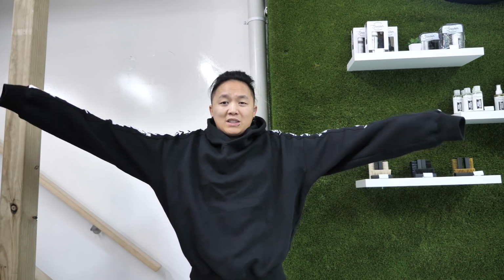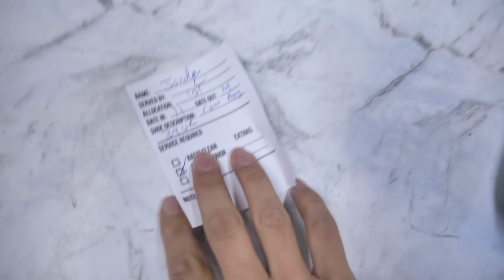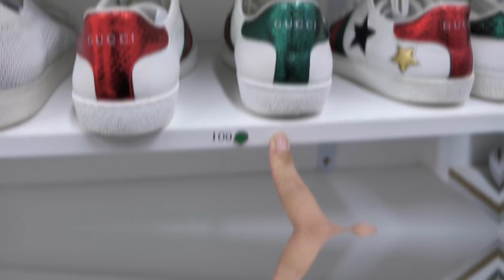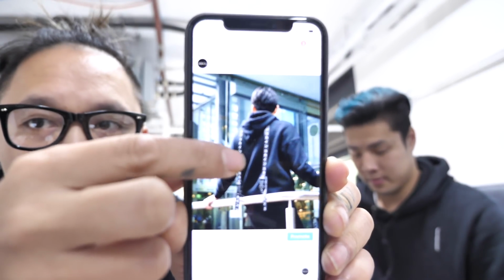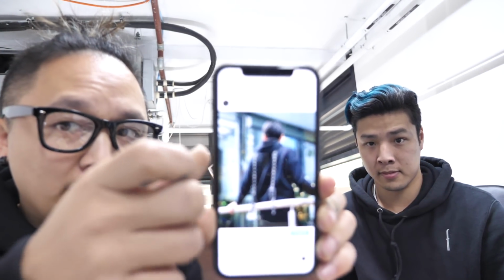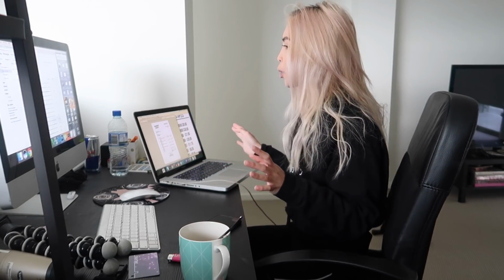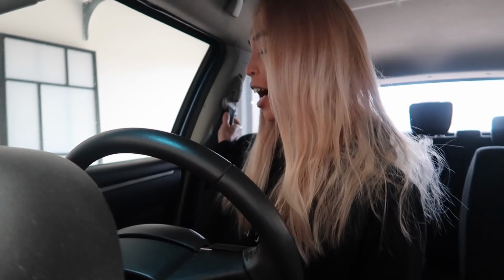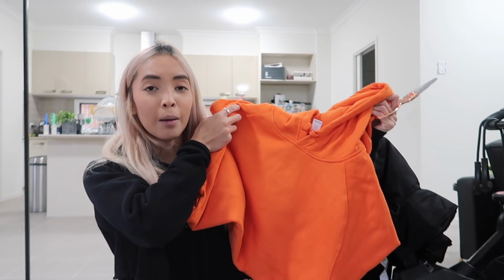HOW WE WORK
Hey guys,

Follow us through our journey as upcoming entertainers, dj's, visual merchandiser, fashion designers and also YouTubers!

♥ HaoYouPhill

Send it through to this address!
We would love to show it on our videos!

Hao Phu
Parcel Collect
Shop 222, 4 Main Street
Point Cook, VIC 3030